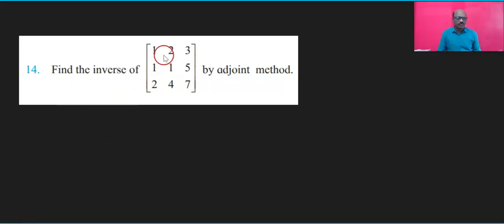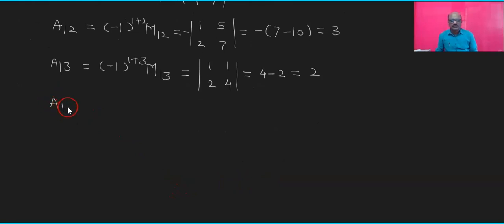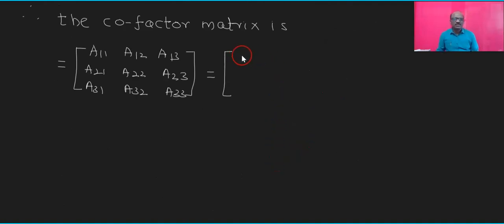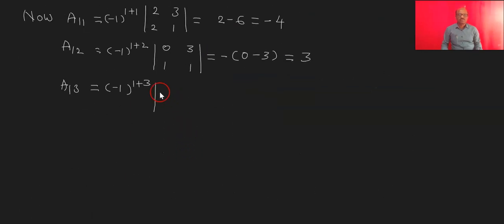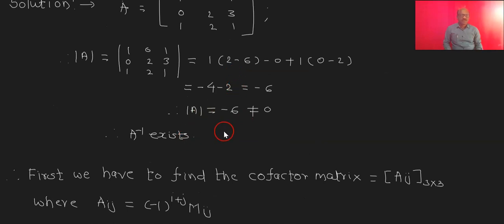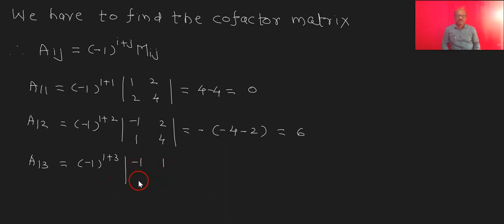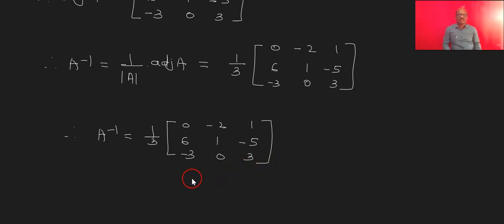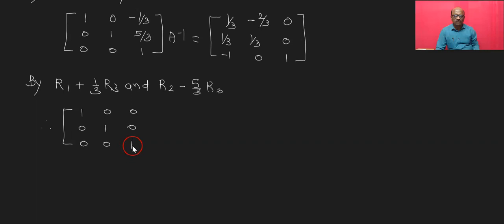New Syllabus|Std 12th |Maths-1|Matrices|Miscellaneous Exercise-2(A)-Part-7|Maharashtra State Board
I am uploading the video of Mathematics-1 about the Second Chapter -Matrices ,Miscellaneous Exercise-2(A)